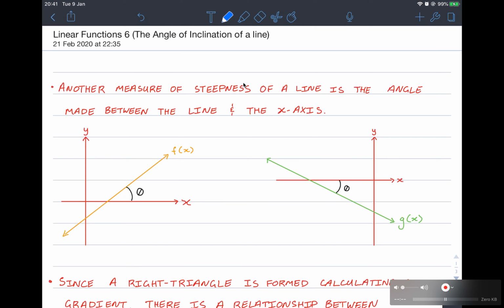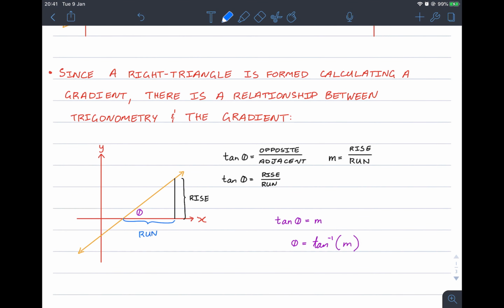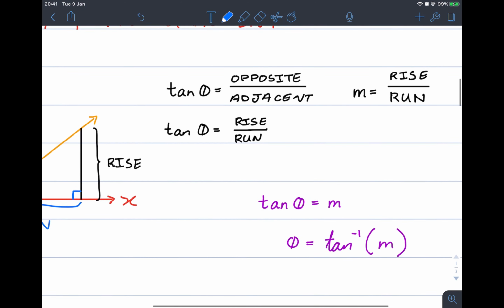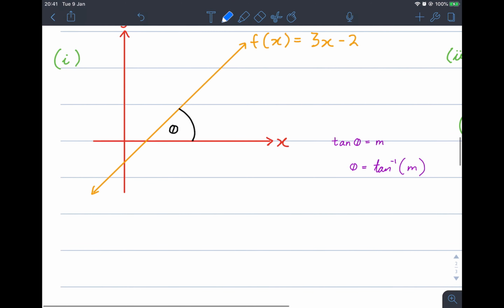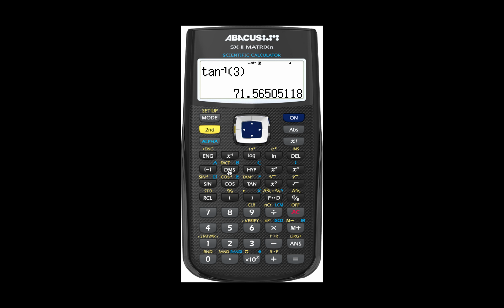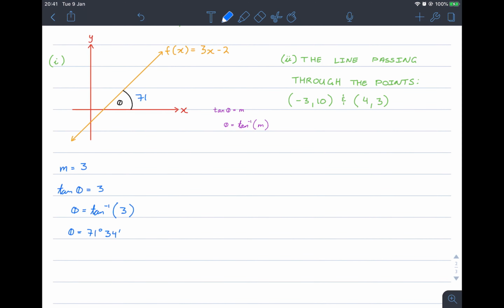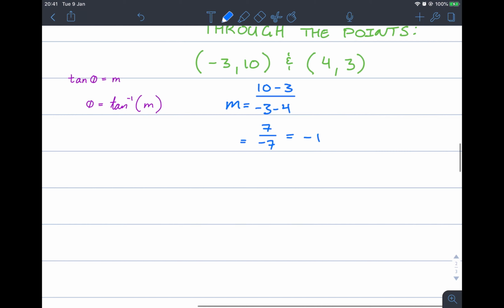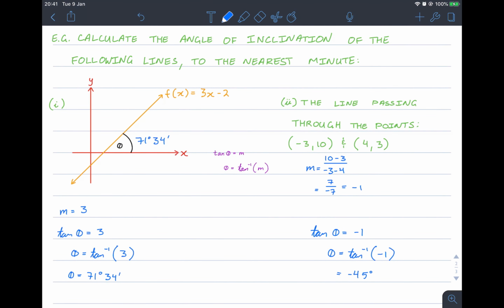Linear Functions 6 Angle of Inclination